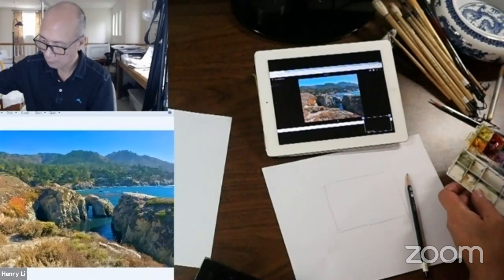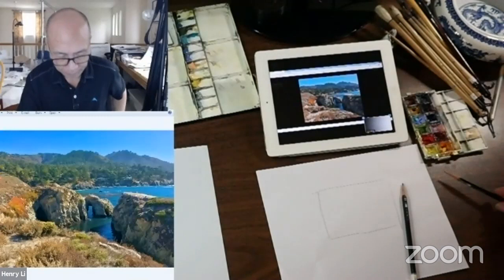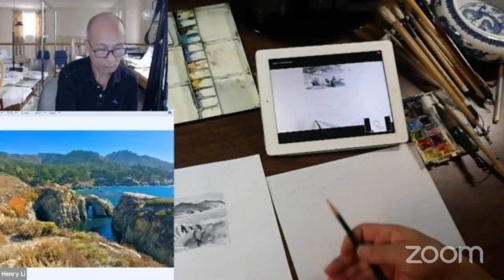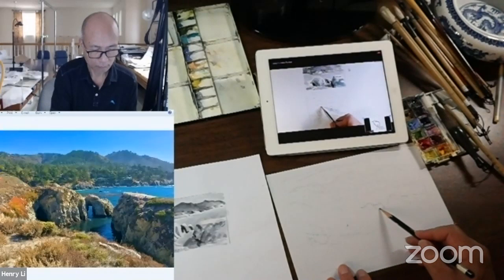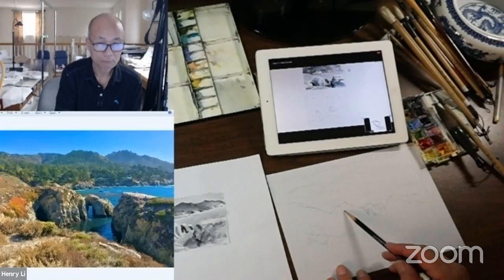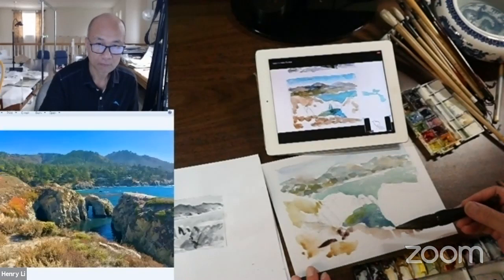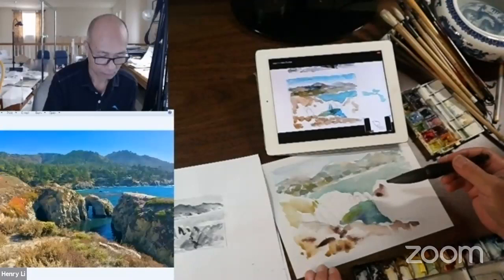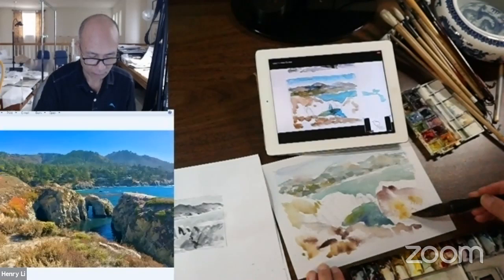Virtual Plein Painting Class with Robert Sherrill point lobos 1/2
CENTRAL ACADEMY #1 CALLIGRAPHY BRUSH